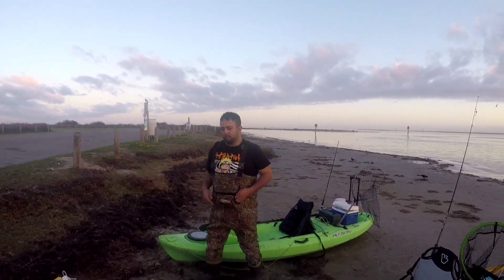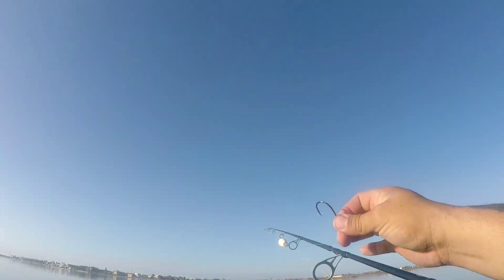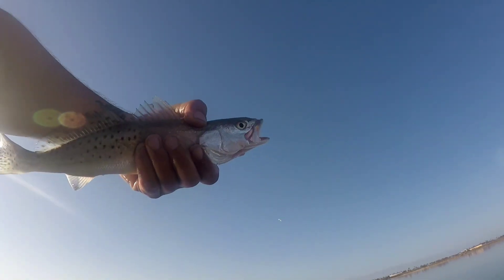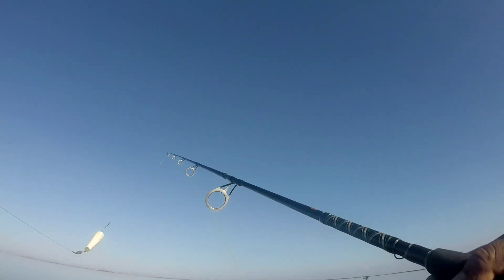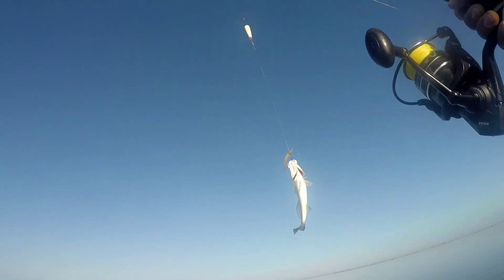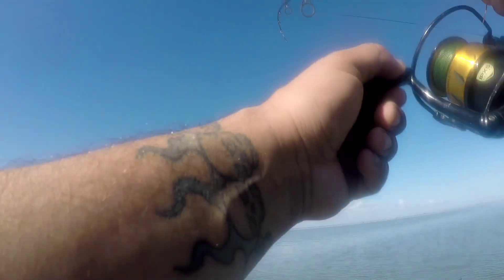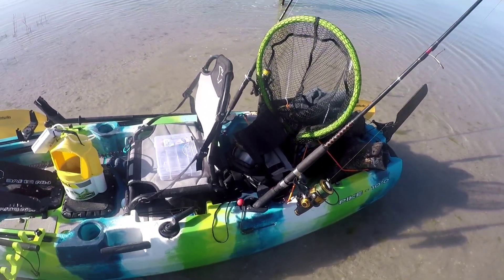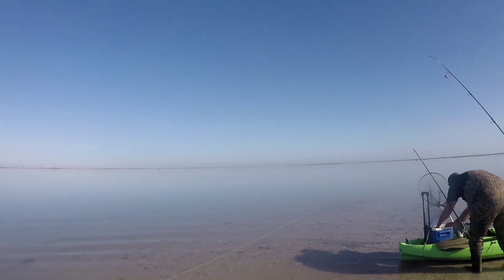Vanhunks Kayak fishing!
Today I'm fishing with a freind out of my Vanhunks Pike 10.0 with upgraded pedal drive box! There was basically no wind and we knew the bite would be tough under these conditions but we still had a blast out there! looking forward till next when all the bigger fish start returning to the flats as spring brings a new hatch for us! till then let's keep them lines tight!